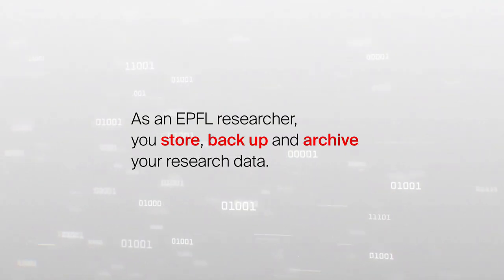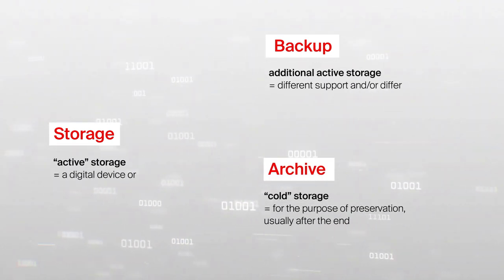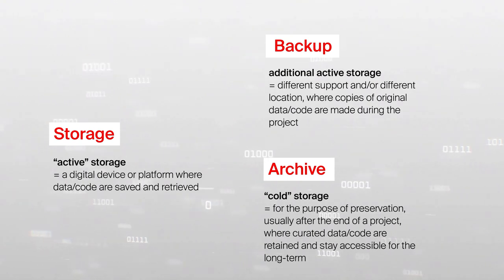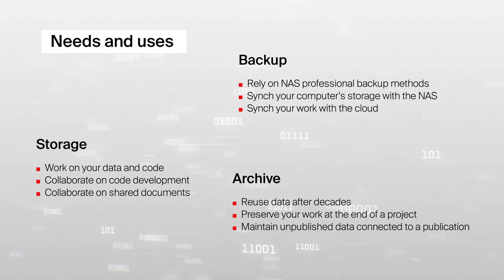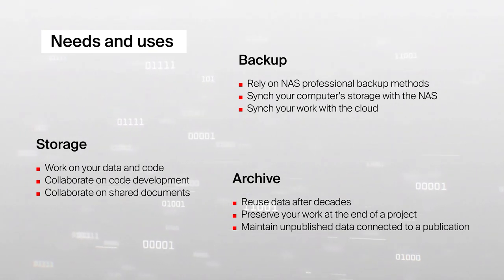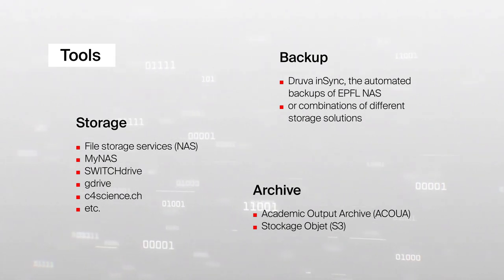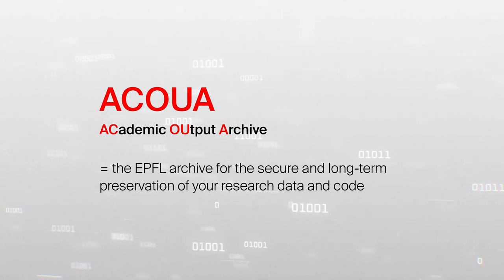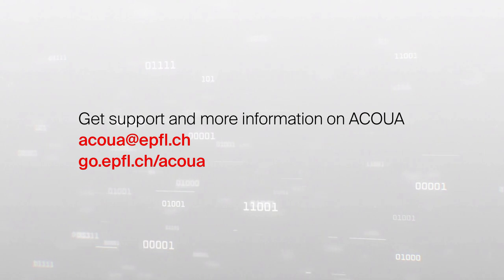Store VS Back up VS Archive Research Data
As an EPFL researcher, you store, back up and archive your research data. Storing, backing up and archiving the data produced or collected during your research activities is part of research data management. But when exactly should you back up, store or archive your research data?

This short video gives you a non-exhaustive overview of when you should store, backup, or archive your research data, and of the tools that are made available to EPFL researchers.

go.epfl.ch/acoua